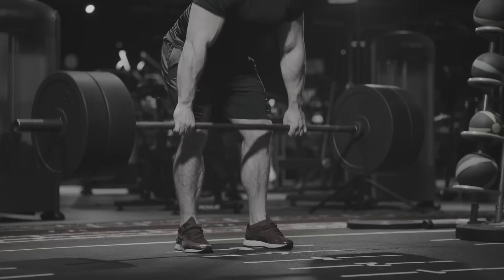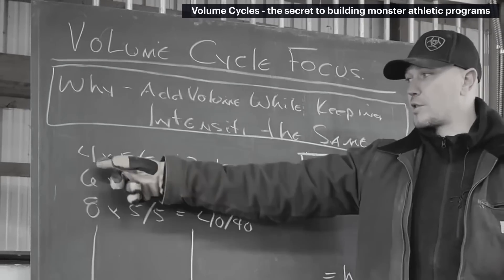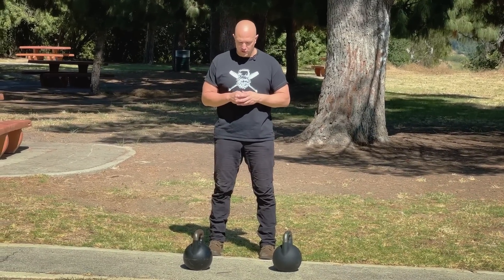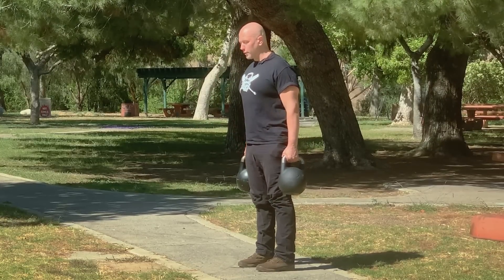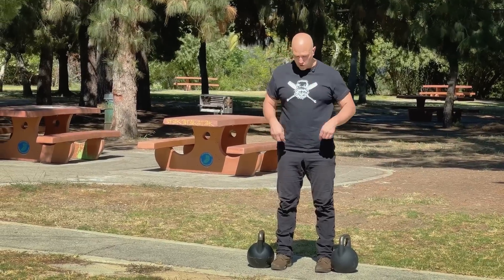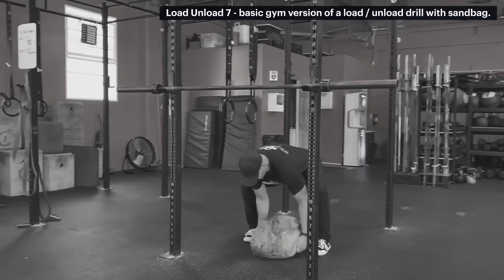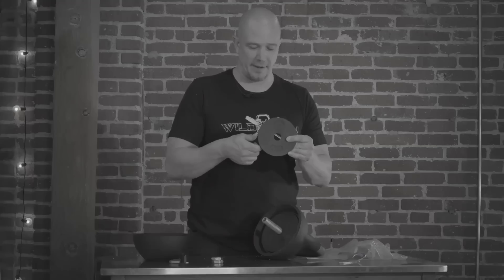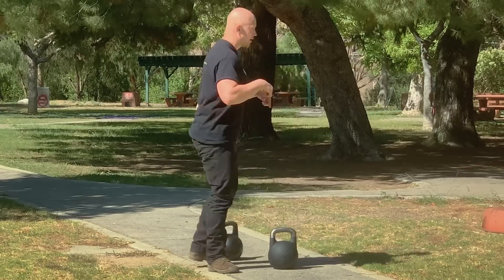Stand Up Strong - A Fundamental Core Exercise - Kettlebell 57 - Double Suitcase Deadlift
If you're not standing all the way up under load, you may need to work on a super simple, effective exercise that builds a rock solid foundation for all your other athletic development.

Work on this from the comfort of your own home. You don't need an expensive barbell and plates. Kettlebells work great in small spaces, and are much more affordable.

AVAILABLE ONLY AT WILDMAN ATHLETICA:

2 Hand Heavy Club Program: The Basis of Strength
Kettlebell Swings
Slamball
Bodyweight 101

Spacers for Alex Adjustable Clubs

Flow Shala
Workshops & Seminars

Discord Wildfan Discussion Board
BODYW820